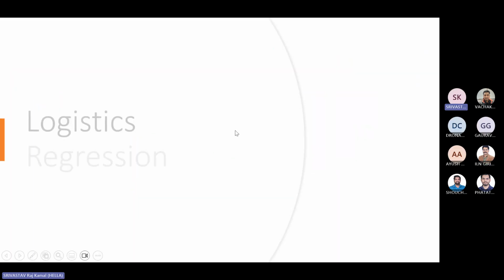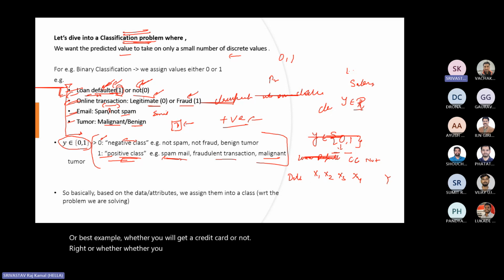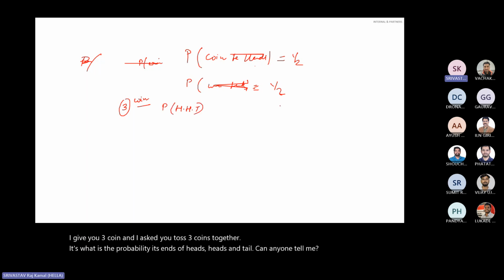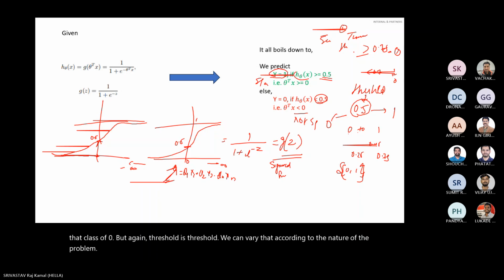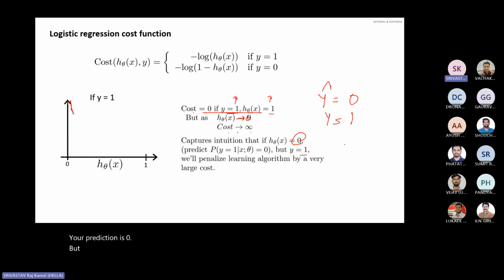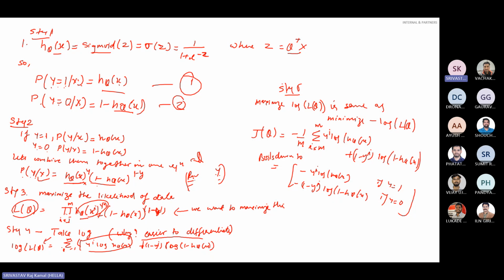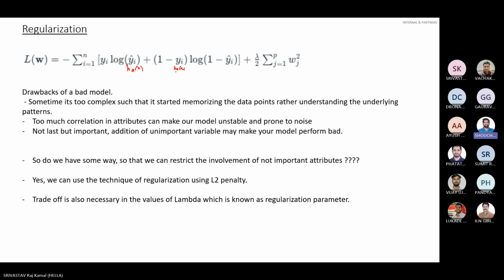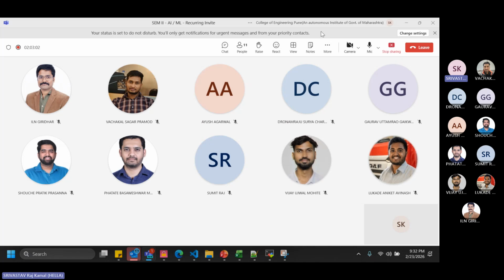5 AIML 23 02 2026